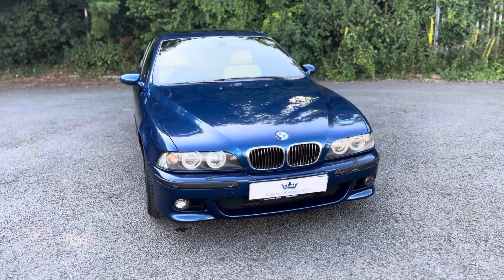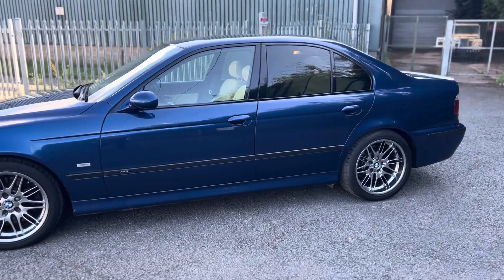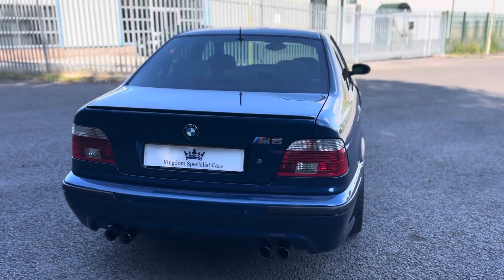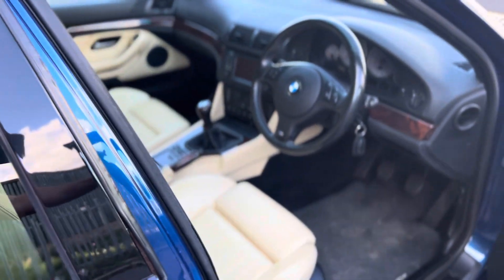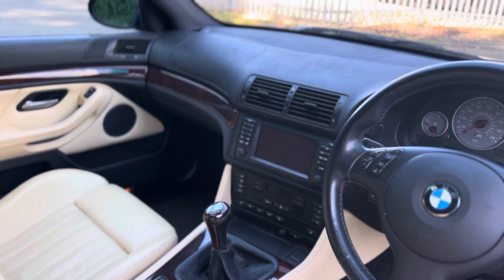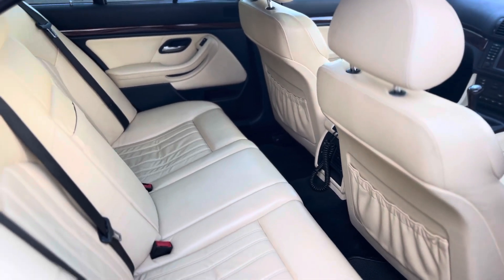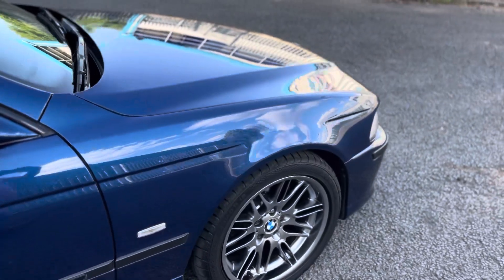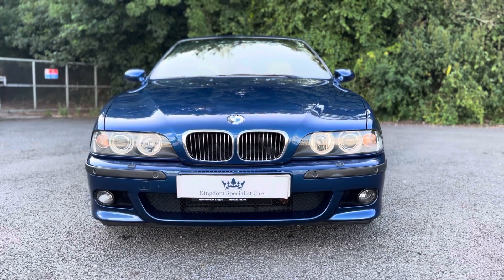BMW M5 E39 2002 for sale. Exclusive Pack, Individual with Heritage Leather. Full BMW S/H.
Registered in 2002 this E39 M5 is the one to have with factory updates of that year. This M5 also has the rare specification 'Individual' & 'Exclusive' Pack in addition to the Heritage style seating finished in Ivory Nappa Leather. Presenting superbly throughout and benefiting from a full BMW main dealer service history, this E39 series M5 has been in long term ownership with an enthusiast of the marque. A large history file in addition to the main dealer stamped service booklet accompanies the car. Do call for more details.